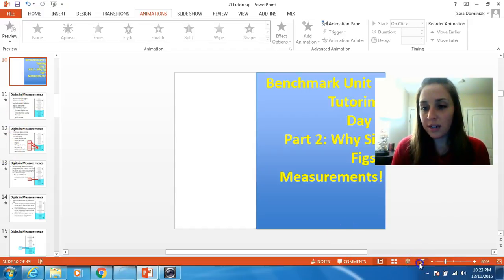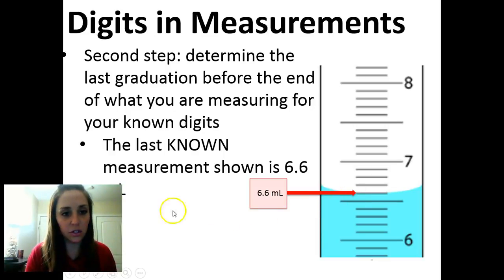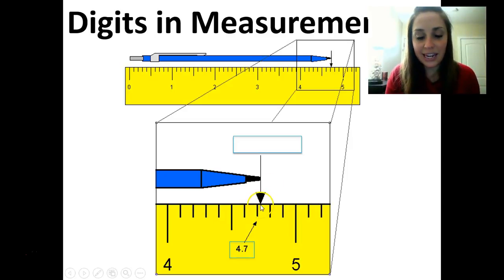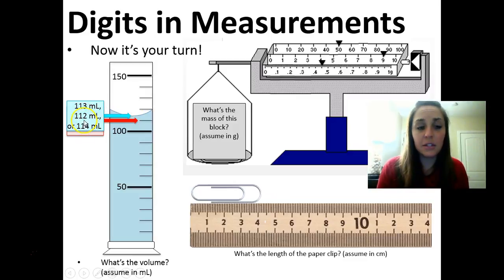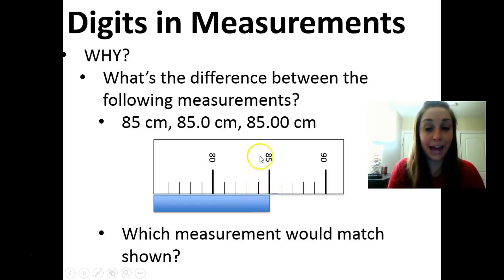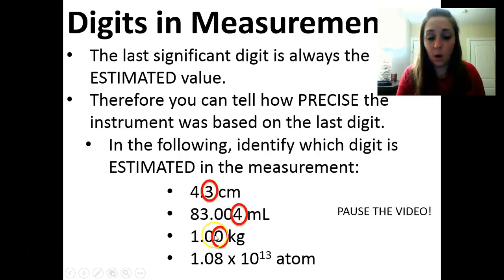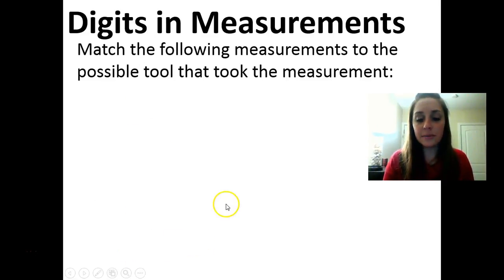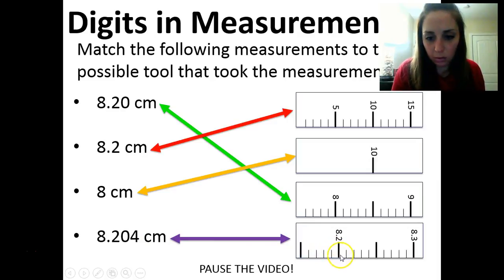U1TutoringD1P2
Academic Chemistry Unit 1 Benchmark Tutoring Day 1 Part 2
How do significant digits relate to measurements. How to determine precision of an instrument based on the digits in a measurement. How do link measurements to the properly calibrated instrument in the lab.